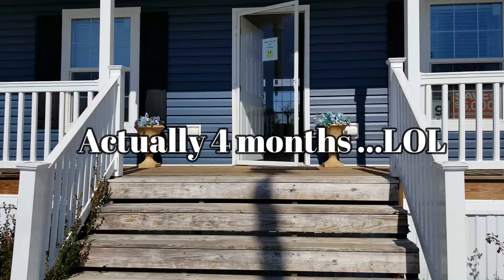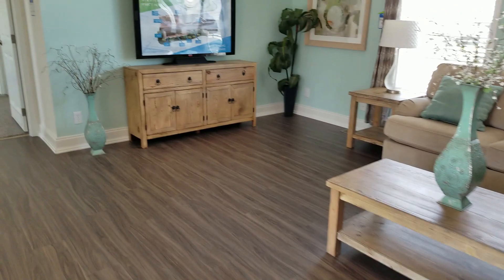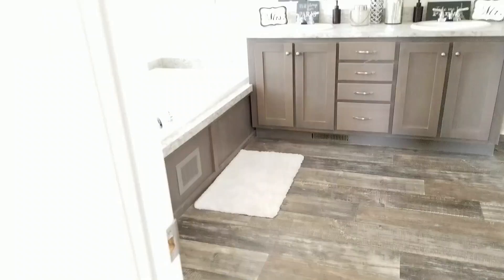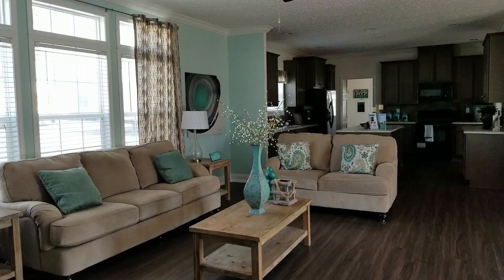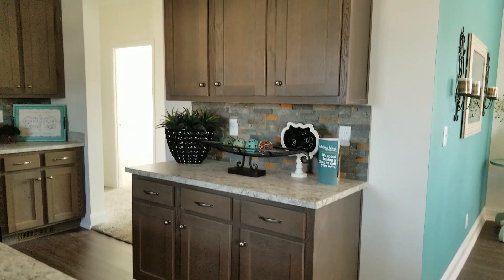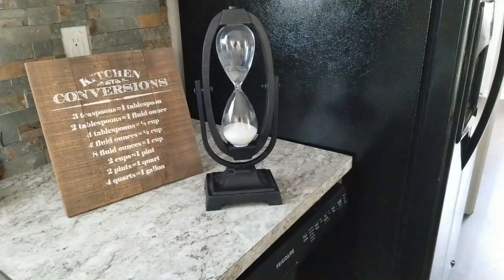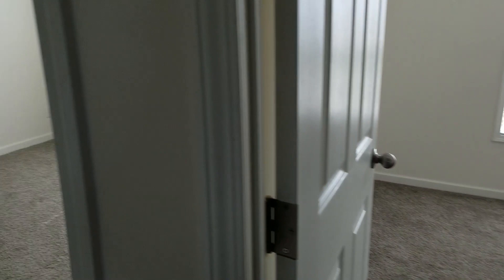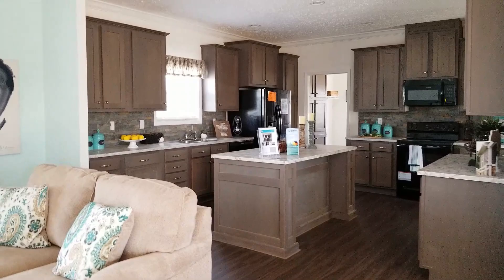MODULAR HOME TOUR ! THE TIMBERLAKE | MY FIRST VLOG !!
Hello Guys, I'm so Excited !!

Welcome to my first Vlog, I'm looking for a new home after moving to a new region and I'm exploring different types of homes. Today I wanted to bring you with me on my home search and MY FIRST VLOG !!. This home is called The Timberlake it's a Modular 3bd 2bth home thats 2,048 sq. ft. by Clayton. Let me know what you guys think and comment below if you would like for me to continue to bring you along for the ride on my home search !! thanks for watching and supporting. you guys are Great !

Pricing for this home is starting at $160,828 you have to supply the land, septic and well unless on city water/sewage.

 LadyC xoxoxo

All opinions are always my own of these products/service and recommendations are honest and expressed with the good intent that you will find them of value. Purchasing through these links will not affect your check out process in any way.